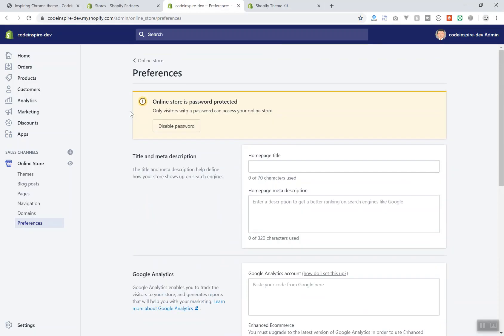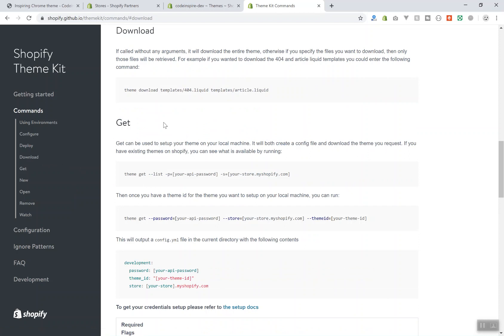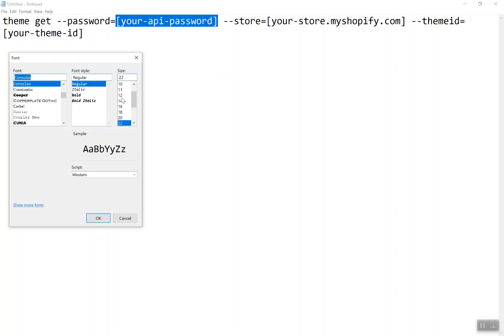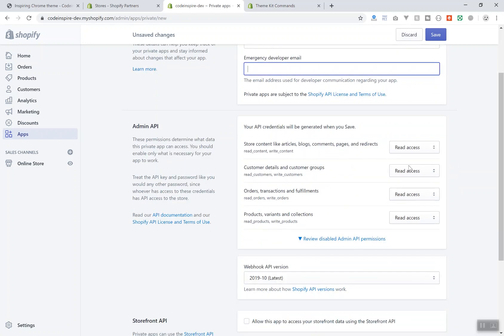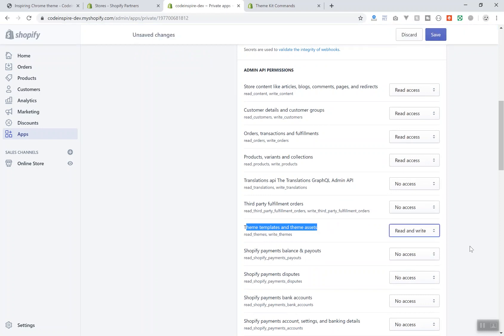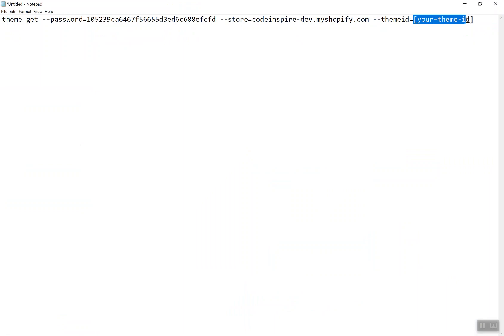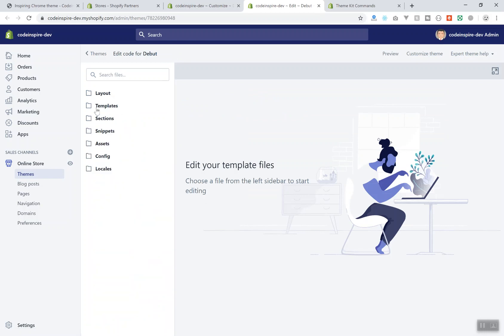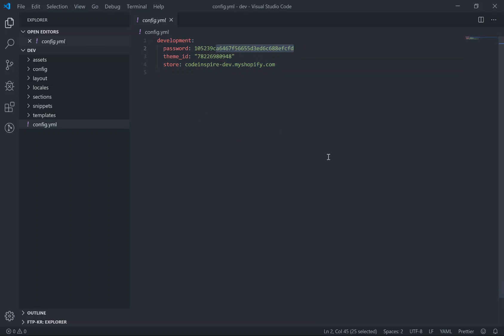7 - How to use Shopify ThemeKit for Theme Development.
How to use Shopify ThemeKit for Theme Development.